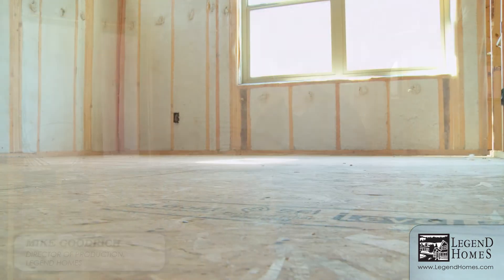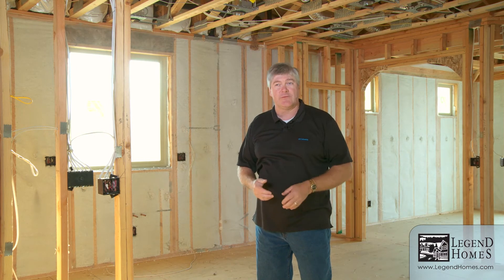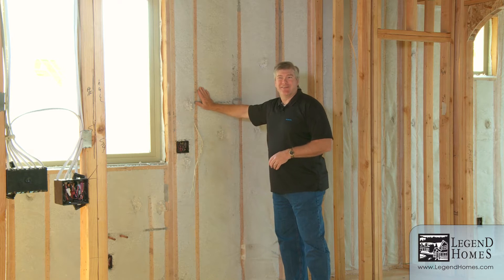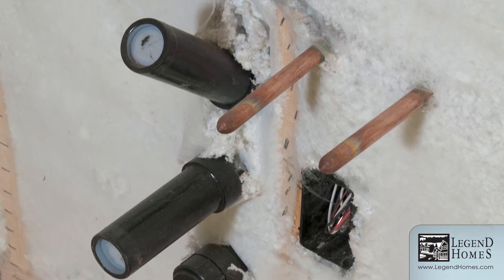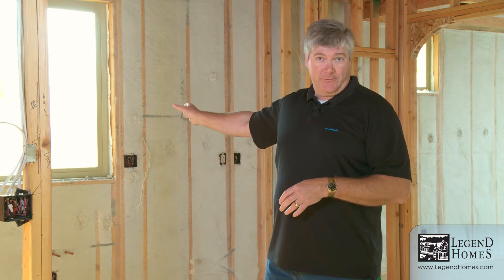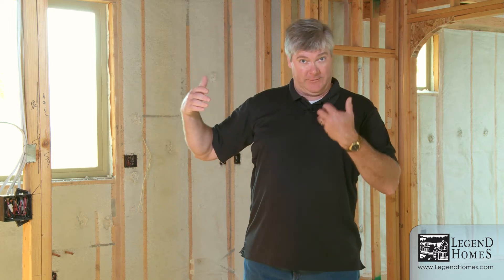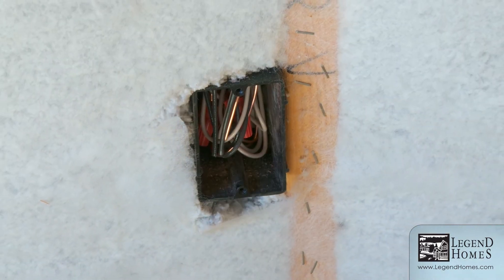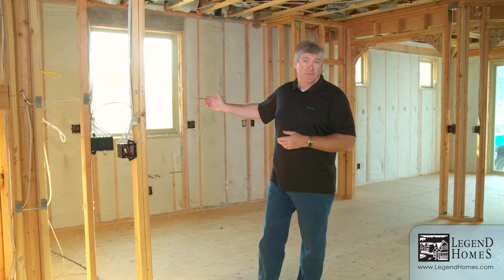Video #5: Thermal Envelope | Portland Home Builder, Legend Homes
Portland home builder Legend Homes' fifth video in the "Behind Our Walls" series. Get a glimpse behind the scenes at what makes a Legend Home the best new home.

Video Transcription:
So we want to talk a little bit about the insulation of the home and the thermal envelop of the home. The thermal envelop is going to be the insulation underneath the floor, the insulation up the walls, [and] the insulation in the attic up above. We're going to create and envelop basically around this home that's insulated and sealed against the weather. That's going to keep the inside inside and the outside outside for the most basics of it.

You're probably used to seeing Batt insulation ( "Batt" insulation, not "Bad" insulation) on the outside wall - that's fiberglass batts. They come in a big, long sheet. They're installed in the wall and wherever there is an electrical outlet or pipe or another obstruction in the wall like that that insulation has to be cut and then tried to form around that. That's very difficult to try to install in the field and it leaves little voids. Also, where it's tucked into the stud bays there it leaves little voids.

Insulation doesn't work unless it's touching a surface on all six sides. We want that insulation to touch the bottom plate, the top plate, outside wall, the inside of the inside wall and the studs on both sides for it to actually work.

So we use a blown-in insulation. That's what you see here. We put the netting up on the wall. We blow the insulation on the inside of it. It's get behind all the electrical boxes. It's gets behind all the pipes and around it and it's so effective that where the same thickness of insulation is rated as an R21 and the Batt insulation is rated an R23.

So once we've established this thermal barrier (We've got some insulation underneath the floor. We've added additional to that and some additional insulation in the attic.), we want to make sure that the air that we have on the inside is conditioned as effectively as possible. And the way that a lot of us used to build homes was to put the furnace out in the garage and the we'd take and warm up that air out in the garage. Then we'd blow it underneath your crawl space or then we'd blow it through the attic on top and then we'd bring it back inside your home. As it's going through the crawl space, or as it's going through the attic, it has the possibility of losing heat. If you have a depressurization system it could pick up air that we don't necessarily want in the home.

So the logical step was to move all of that equipment inside the home and that's what we've done here. The furnace is upstairs. It's a 95-percent efficient furnace. It doesn't draw any combustion air. It's a sealed unit. So we're going to pipe in the combustion air from the outside and we're going to pipe the bad stuff right to the outside.

And then we're going to take that conditioned air now and we're going to pump it within this conditioned space that we've created and that's what you see here up in the ceiling. We're pumping down into this ductwork [and] we're running all the ductwork in-between the two floors in the home.

[It's a] very, very efficient system. We thoroughly test ductwork connections before we cover everything up so we know we're not going to have a lot of air leaking out of it. Basically, we're going to create a tight envelope. We're going to control the amount of air that we put into it, and we're going to test to make sure that's going to all the places we want it to.